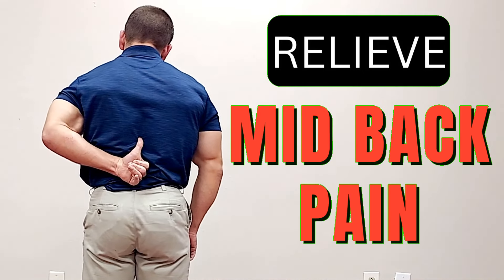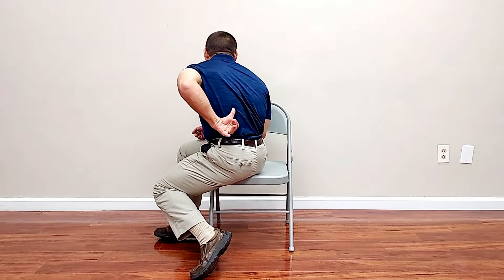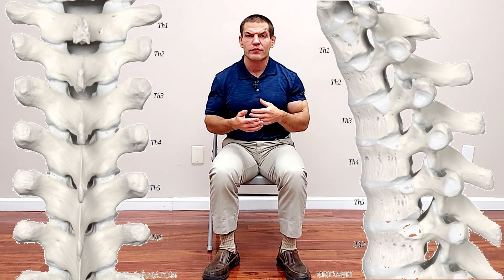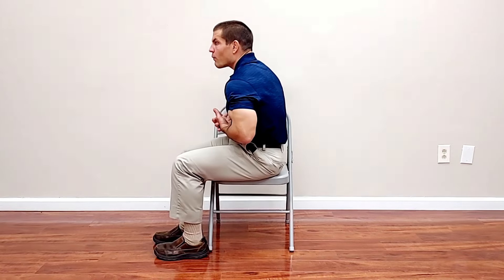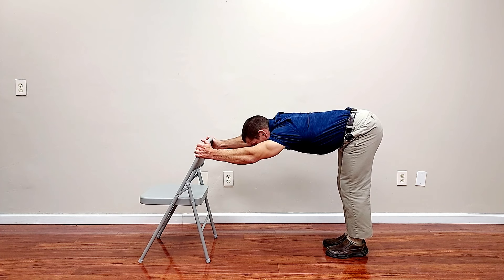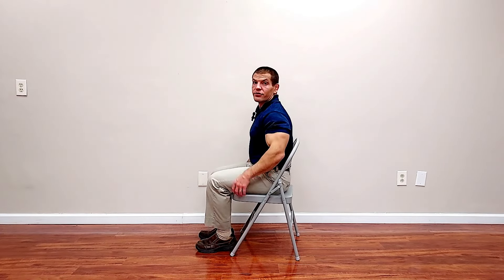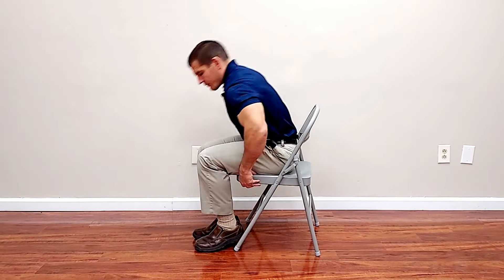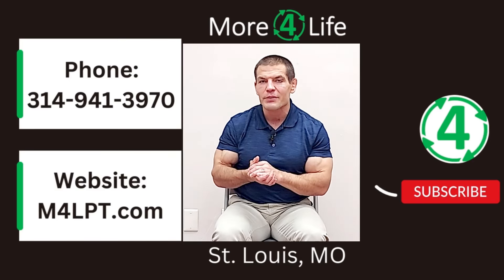4 Mid Back Pain Relief Exercises You Can Do Anywhere Without Getting On The Floor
Do you get mid back pain? Learn 4 mid back pain relief exercises that you can do anywhere without equipment and without needing to get down on the floor.

In this video, you'll learn:
0:00 What causes mid back pain?
1:30 When is mid back pain serious?
2:15 Mid back pain relief exercise 1
4:31 Mid back pain relief exercise 2
6:35 Mid back pain relief exercise 3
8:14 Mid back pain relief exercise 4